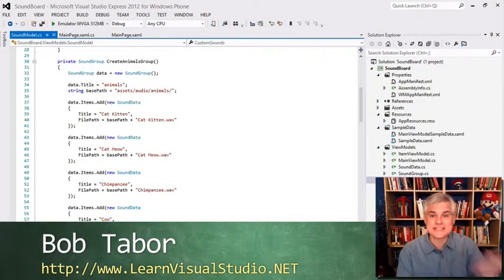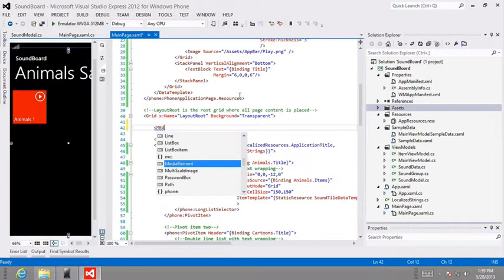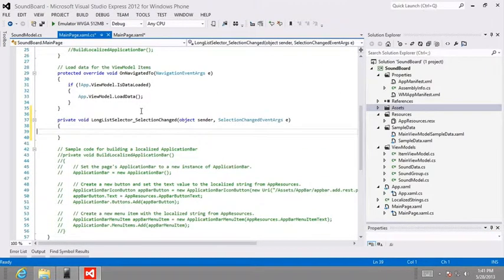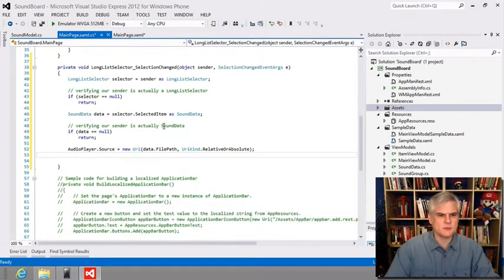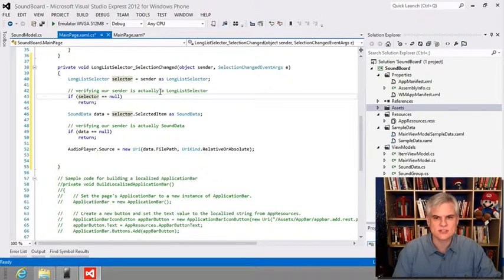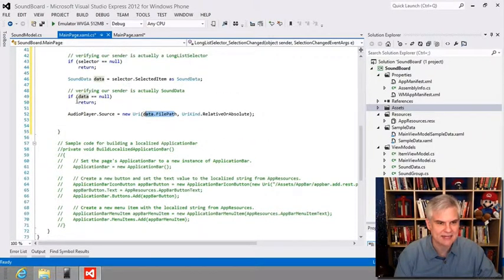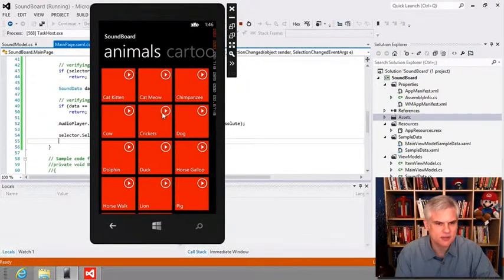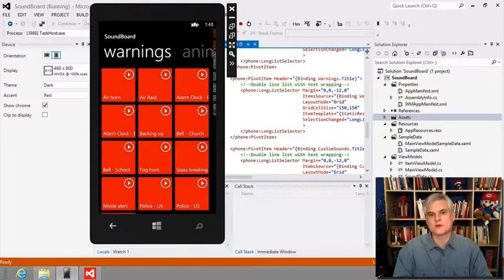Part 15 Playing a Sound when a ListItem is Selected